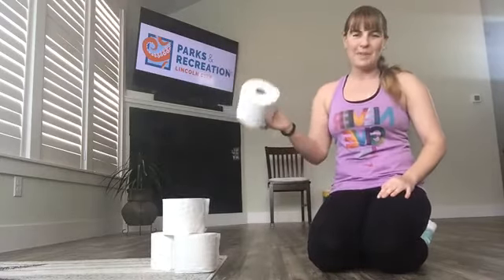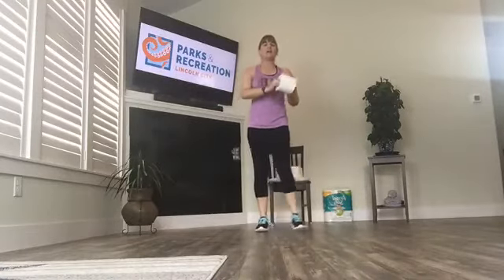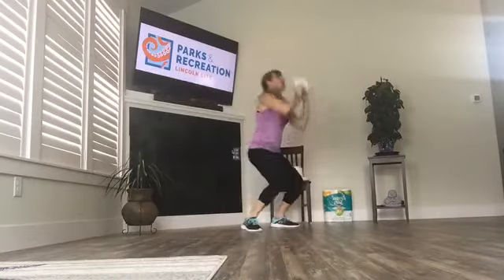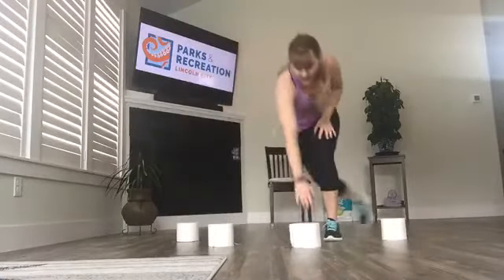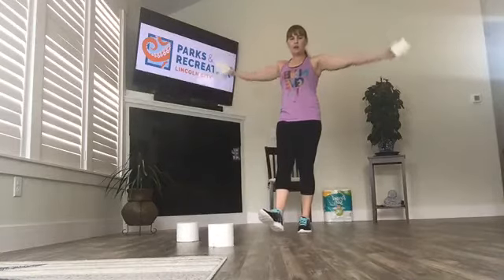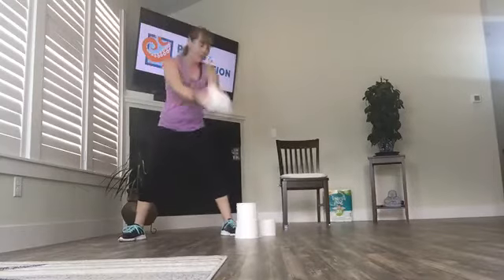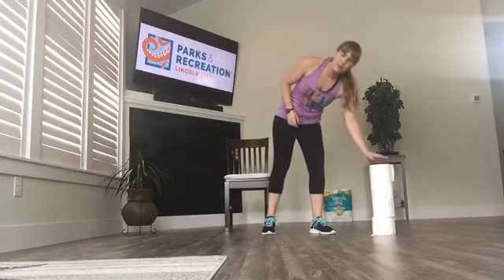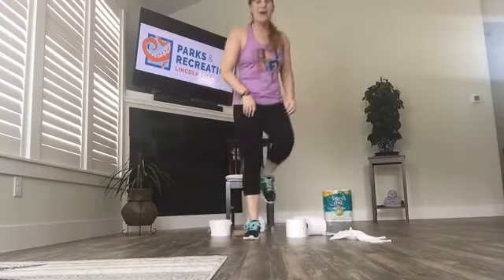Facebook Live! - Toilet Paper Workout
Join Lori in this Facebook Live Toilet Paper Workout.   This 30-minute movement experience features a combination of cardio and strength training incorporating 4 rolls of toilet paper.  Get your heart rate up and have fun while doing it!

Lori Templeman is certified with ACE, AFAA, AEA, YogaFit, and Dr. Lam's Tai Chi for Arthritis.